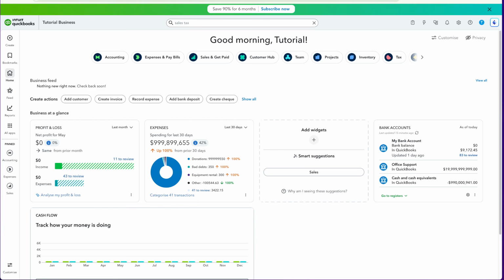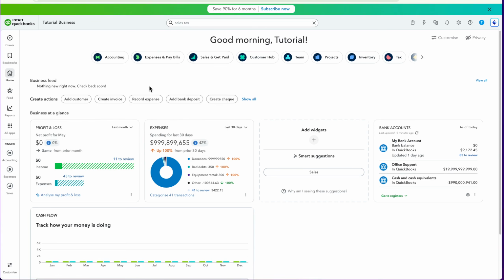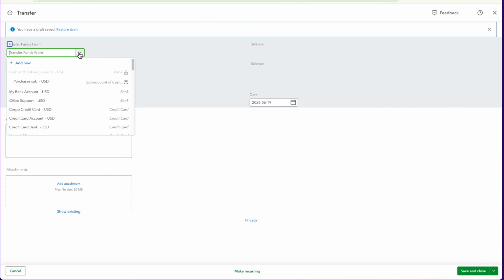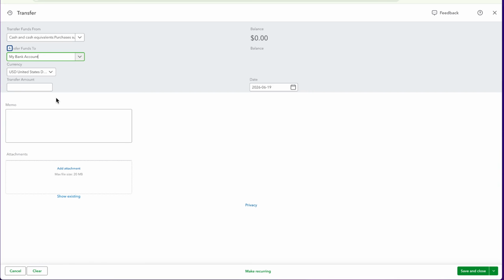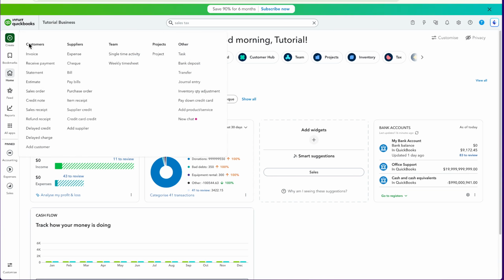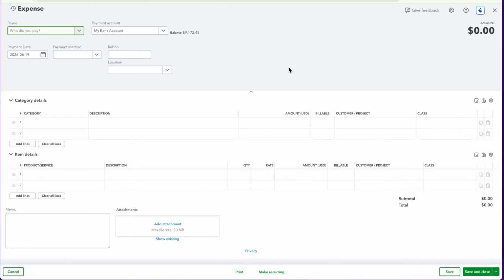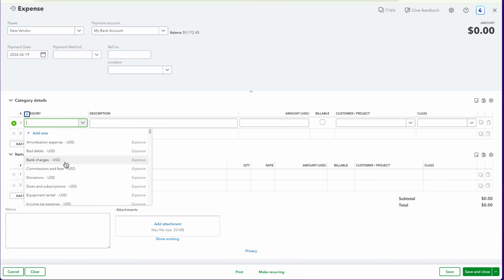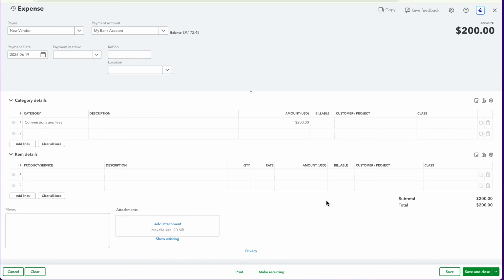QuickBooks Online Tutorial Transfer or Expense (Step-By-Step) [2026 guide]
00:00 Introduction to QuickBooks Tutorial
00:28 How to Transfer Money
01:29 Recording an Expense
02:18 Conclusion and Final Tips